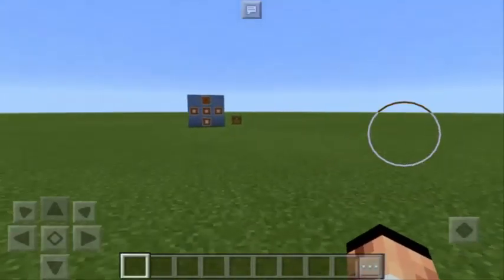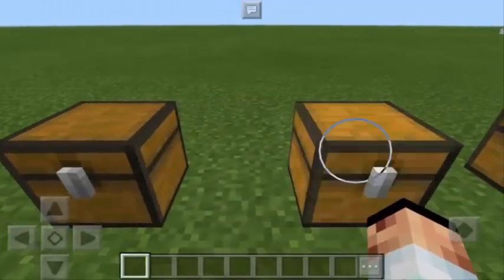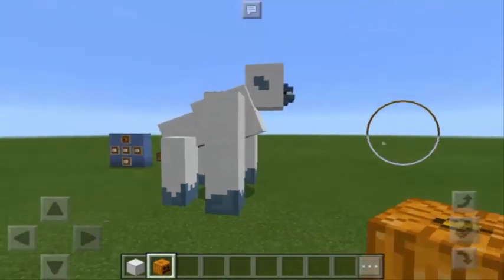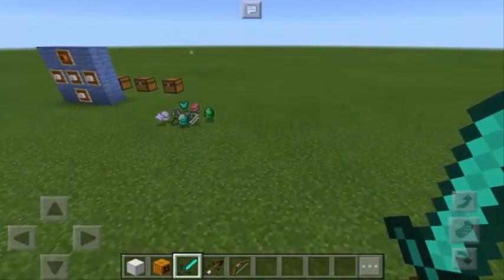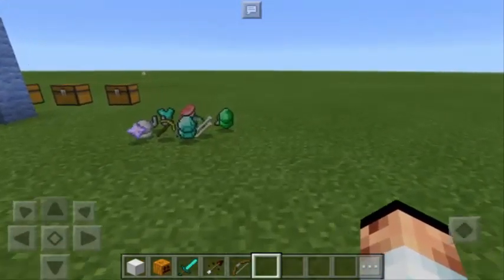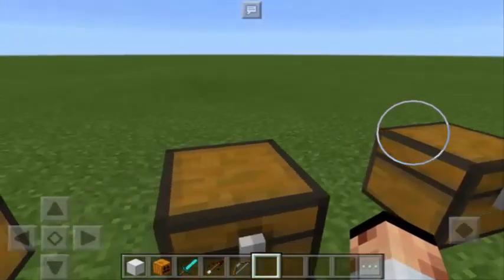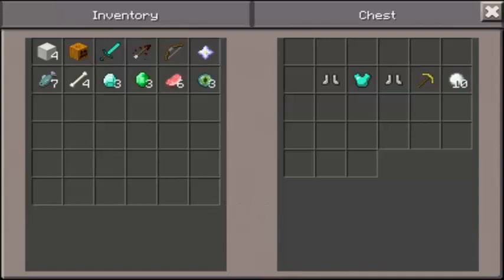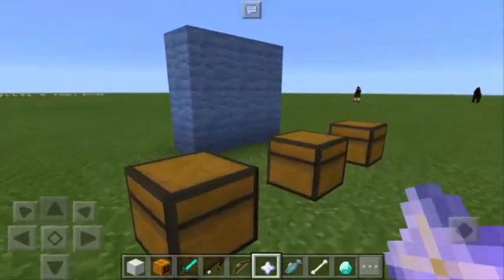HOW TO SPAWN YETI | Minecraft PE Giant Yeti Addon